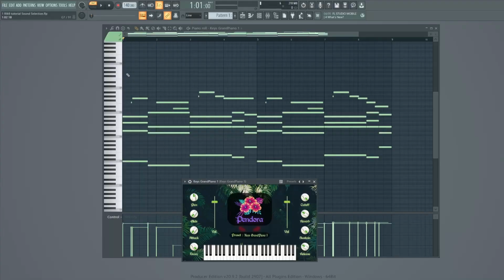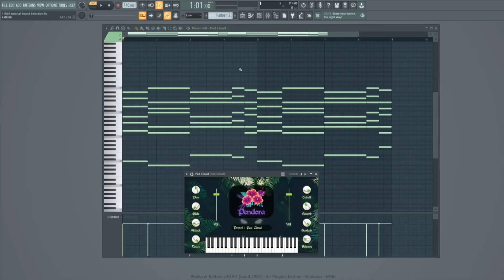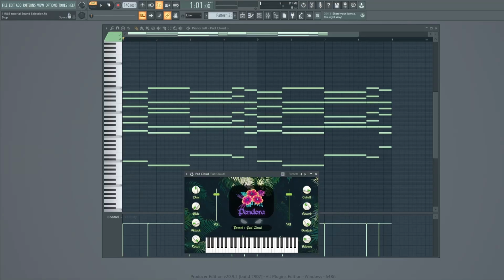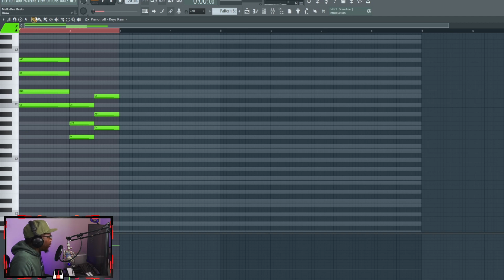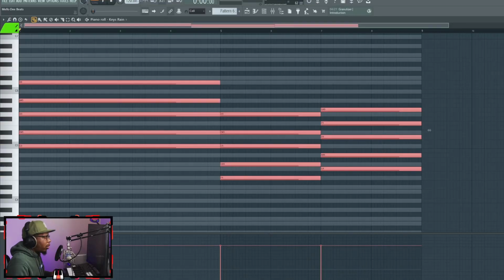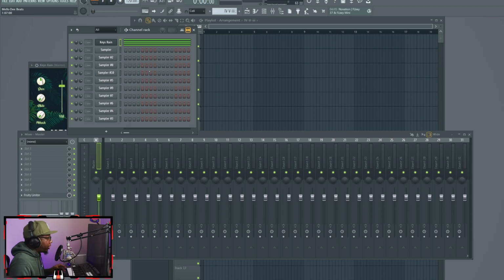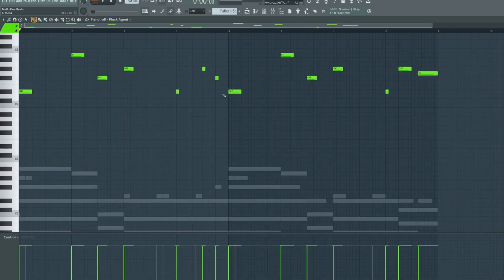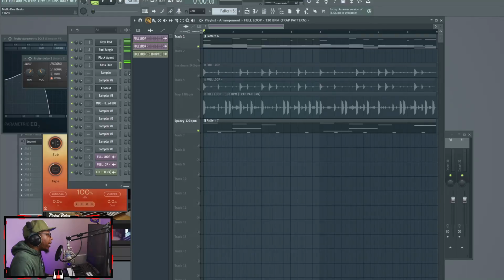How to SMOOTH Make RnB Beats in 2023 (R&B tutorial FL Studio 20)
TIMESTAMPS
0:00 Please Like the video and subscribe!
1:04 Sound Selection pt 1
3:33 Sound Selection pt 2 (secondary instrument)
5:40 Chord Progressions
8:55 Popular Chord Progressions
9:52 Melody (explanation)
11:11 Melody Demonstrations
13:08 Drum Styles
15:23 Discussing the Higher Levels of R&B Production

The Pendora VST was used throughout this video

How to Make R&B Beats FOR BEGINNERS - Chord Progressions, Drum Patterns & More | RnB tutorial Guide 1042022